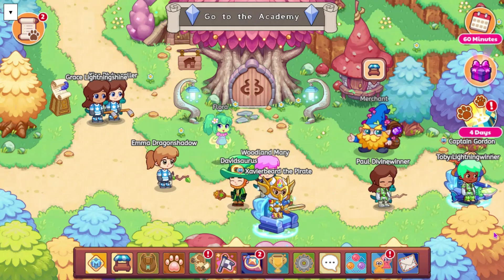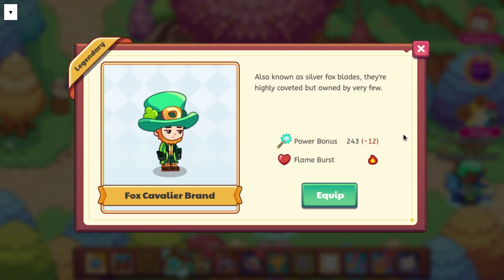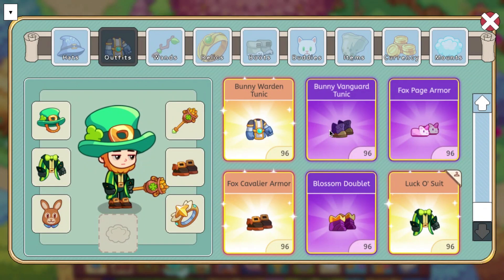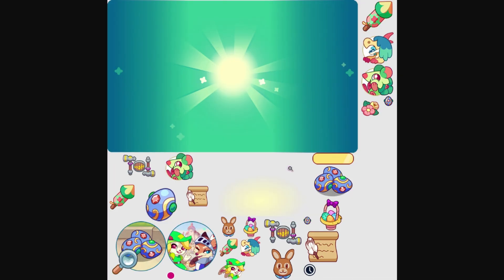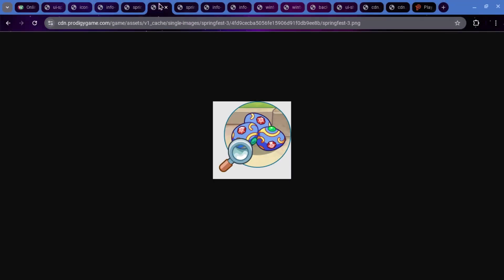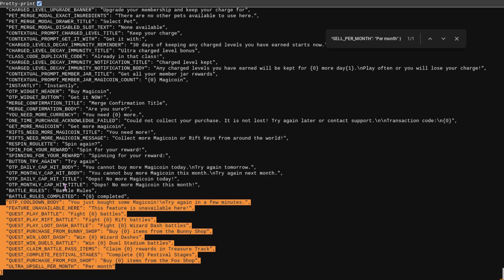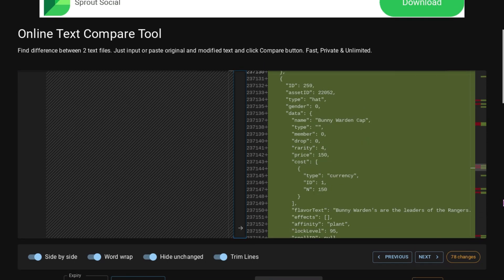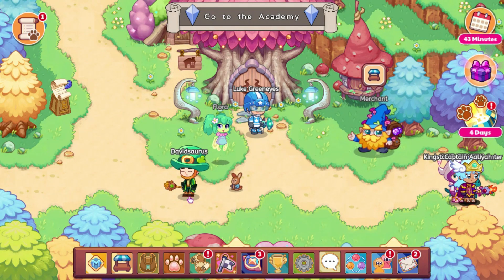Prodigy Math Game | NEW Springfest Leaks Coming to Prodigy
Today we are going to be looking at new springfest leaks in prodigy.